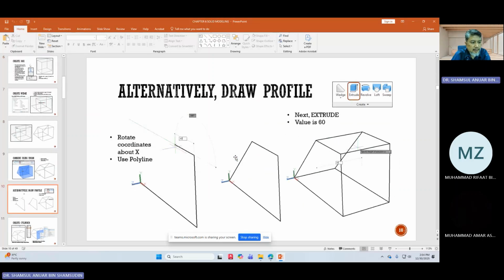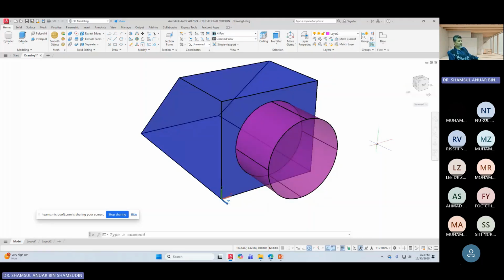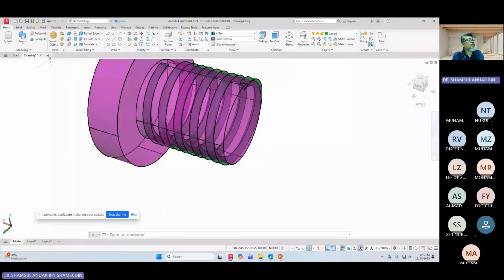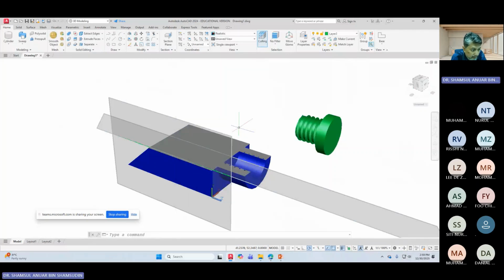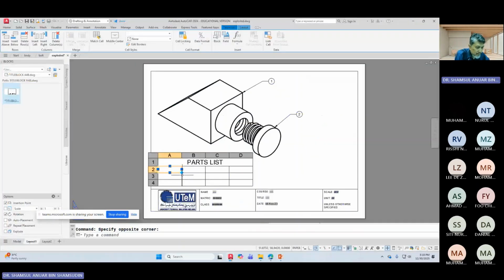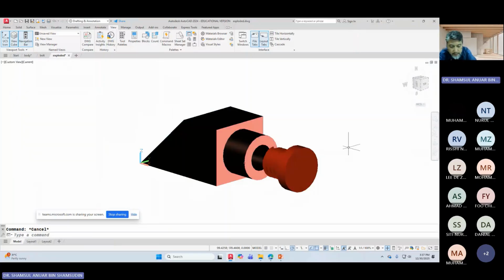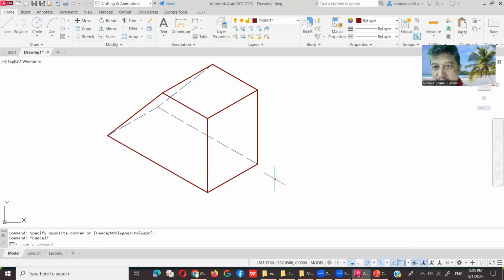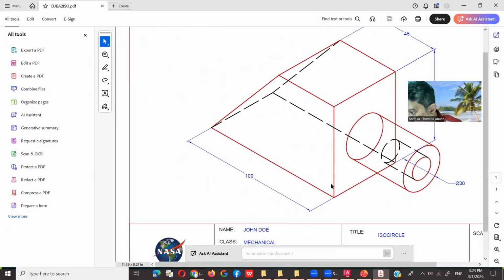3D MODELING AND ISOCIRCLES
| 3D EXAMPLES
| WORKING DRAWINGS
| FASTENER THREADS - HELIX
| 2D ISOMETRIC